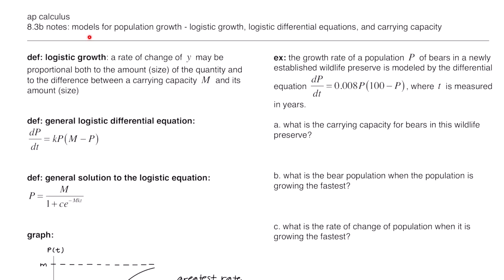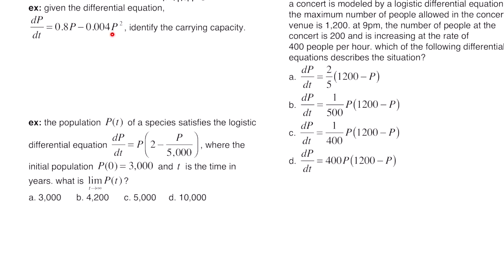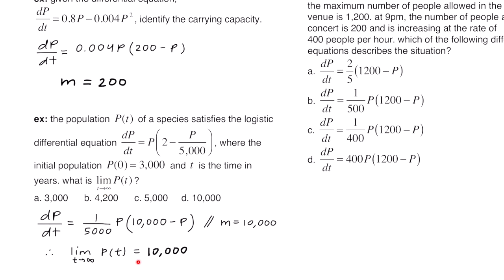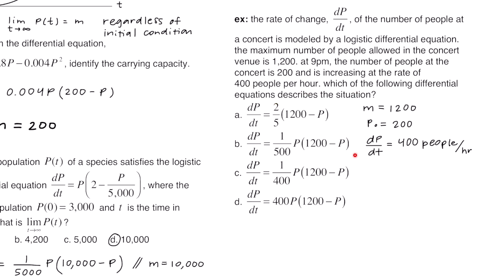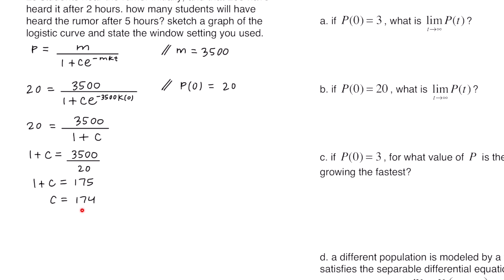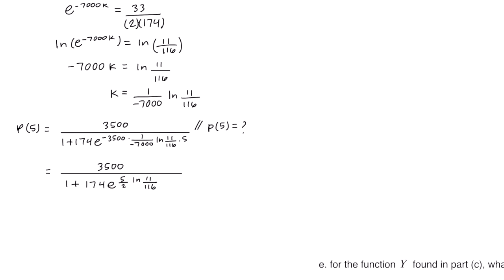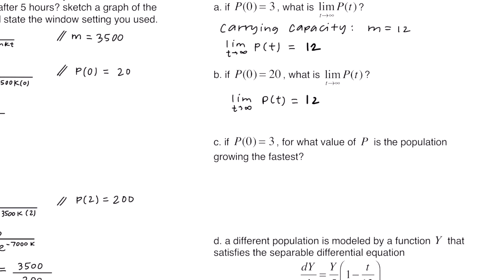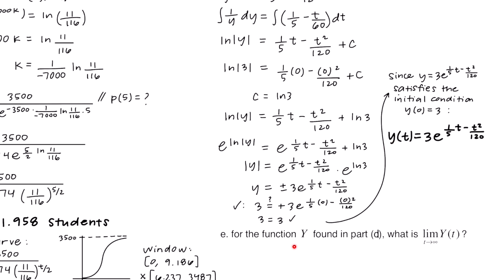models for population growth - logistic growth, logistic differential equations, & carrying capacity